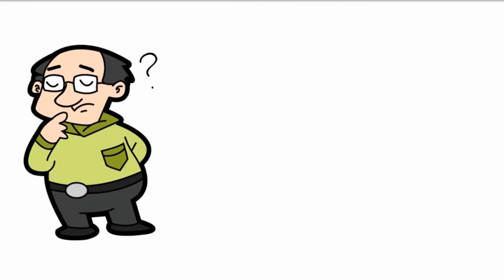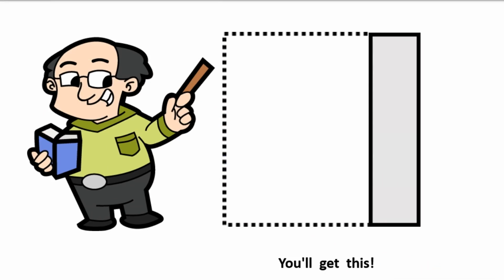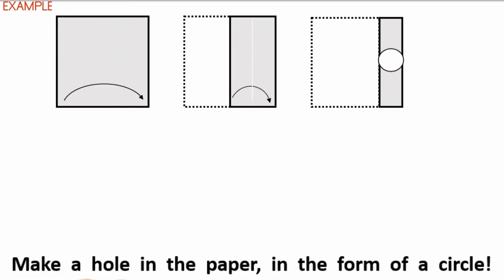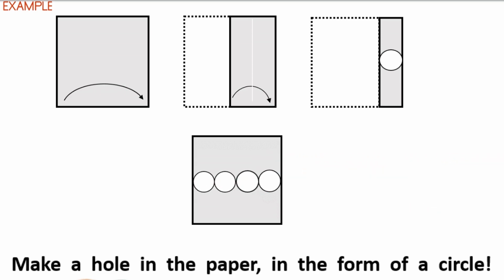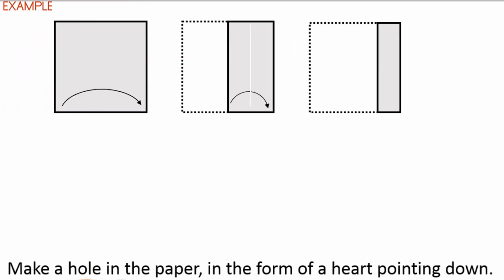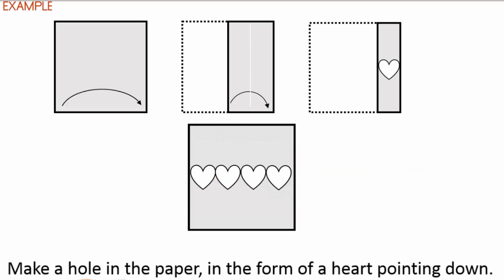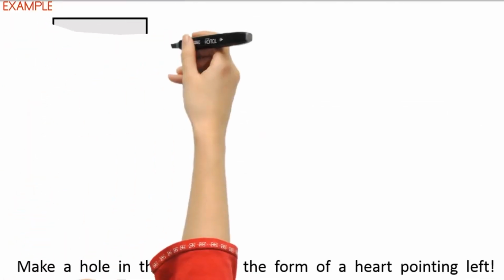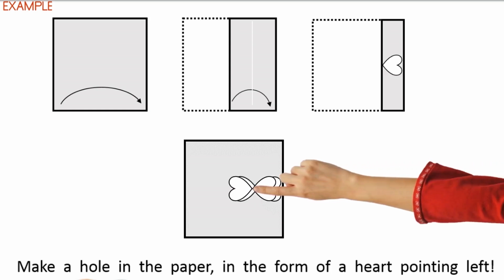Cogat Paper Folding Lesson n. 8 - Double Horizontal Folding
Paper Folding Questions for the Cogat Test Preparation.

2 Practice Tests for the COGAT® Grade 4
Gifted Children Workbook Grade 1
COGAT® GRADE 5 TEST PREP